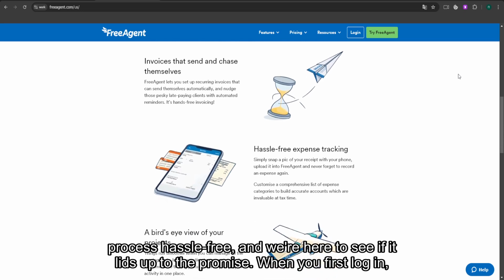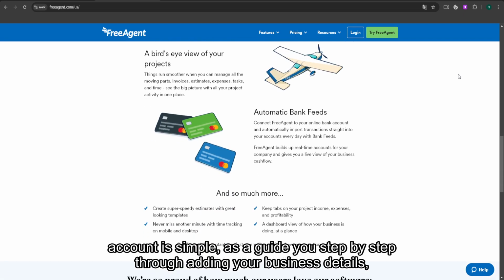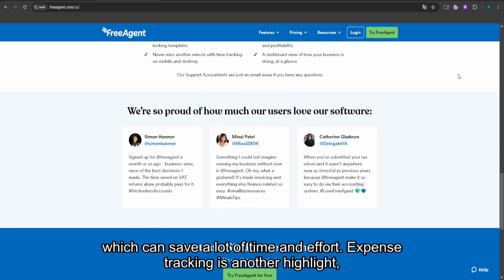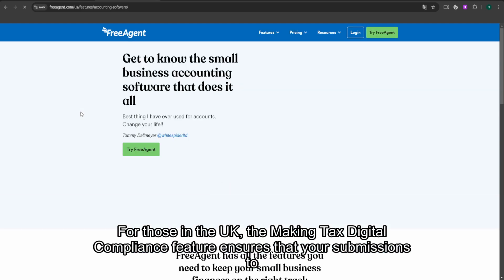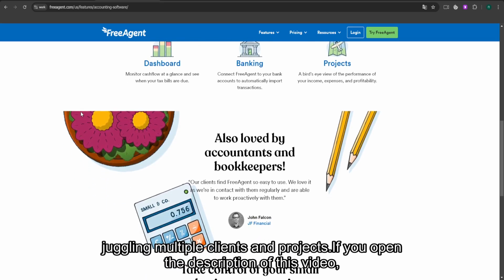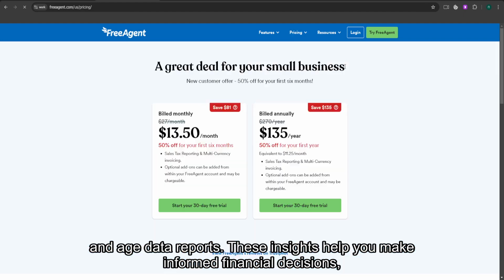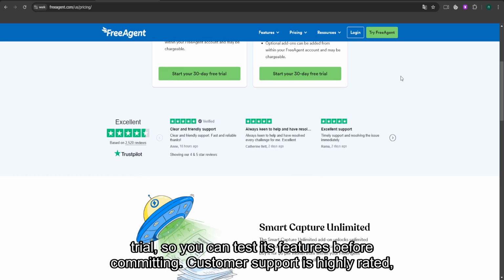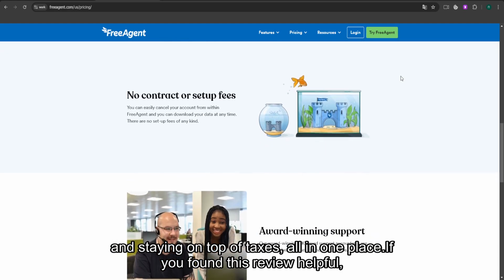FreeAgent Accounting Website | Honest Review & User Experience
Discover my honest review of FreeAgent, the accounting software designed for small businesses, freelancers, and contractors. I explore its features, ease of use, pricing, and benefits for managing finances effectively. Watch to see if FreeAgent is the right fit for your needs. Don’t forget to check the description for helpful links!